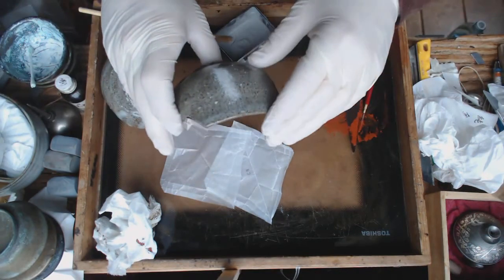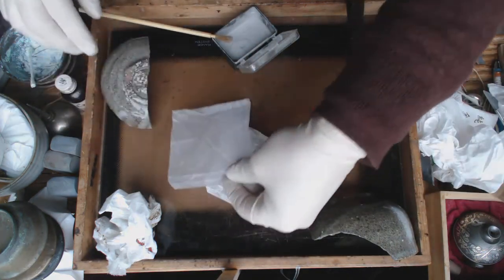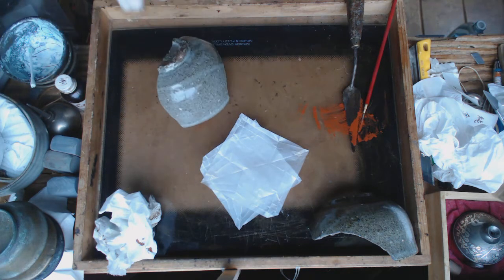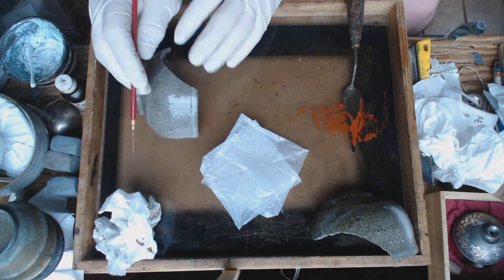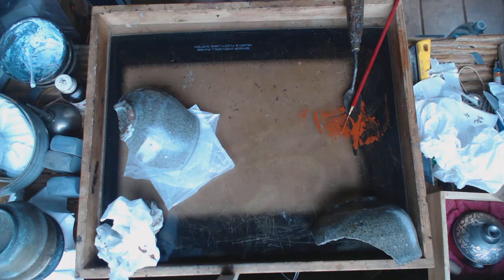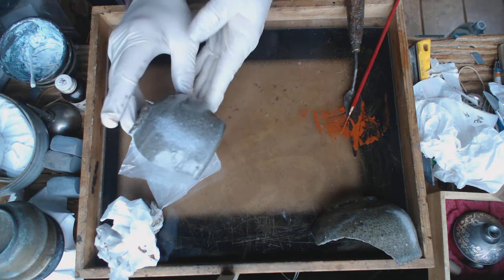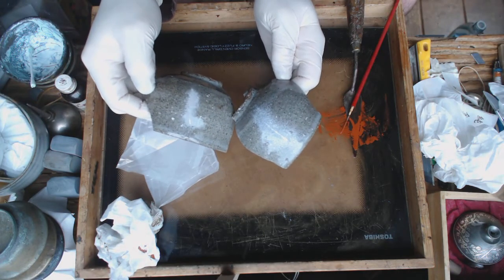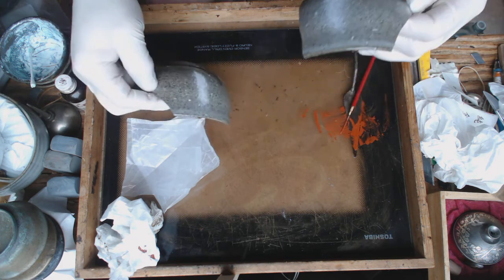Kintsugi, silver and aluminum difference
This video shows the application of silver and aluminum to a test piece of ceramic.